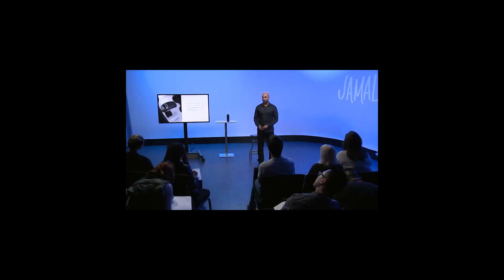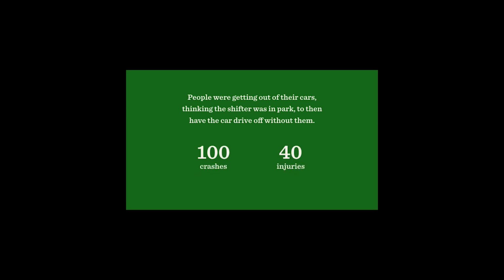Innovate Without Breaking Norms: Mental Models in UX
In this episode, we're diving into the critical role of mental models in design 🚗. Recently, I've been exploring how mental models influence UX design, prototyping, and design thinking. A mental model is essentially how users perceive a product based on their past experiences. For instance, back in 2016, Fiat Chrysler recalled over a million vehicles due to a confusing shifter design that led to numerous accidents—a perfect example of mental models gone wrong.

What I’ve learned is that innovation doesn’t mean reinventing the wheel. It’s about enhancing what users already know. Whether it's designing a website or a new product, linking new features back to existing mental models can make the transition smoother for users. Expect deeper dives soon into websites that break the norm without compromising on user expectations. 🚀

CHAPTERS:
0:02 - Mental Models
0:39 - Mental Models Example
3:07 - Mental Models in Innovation
3:41 - Mental Models in Web Design